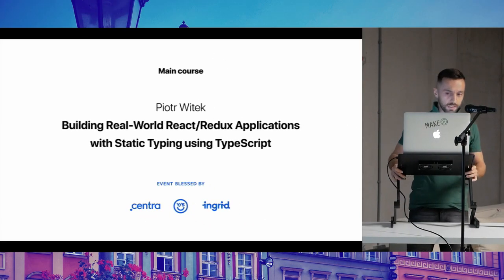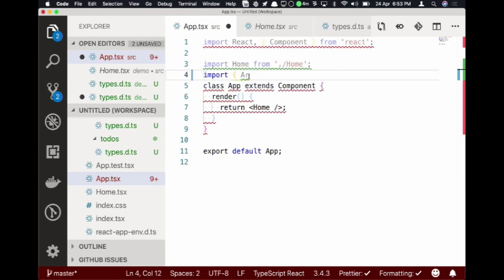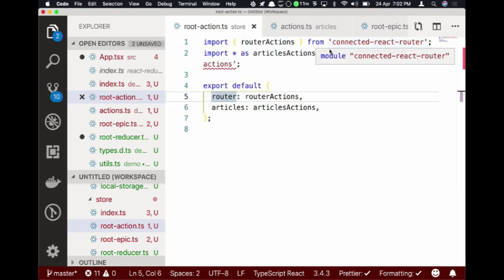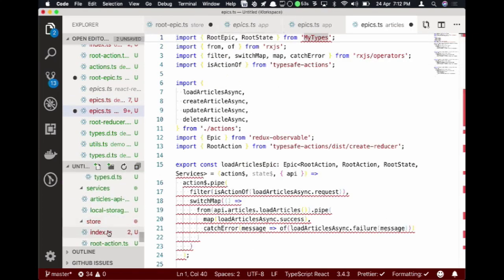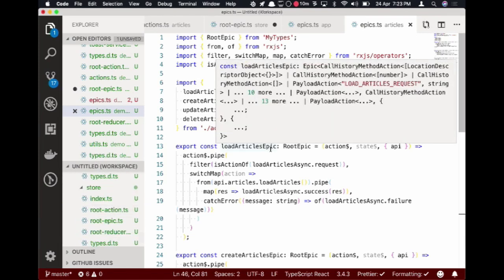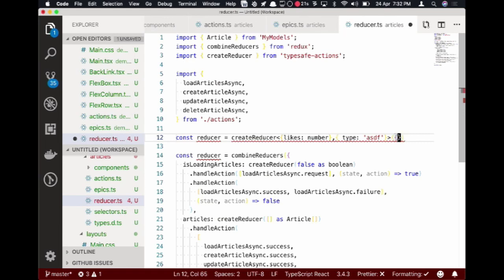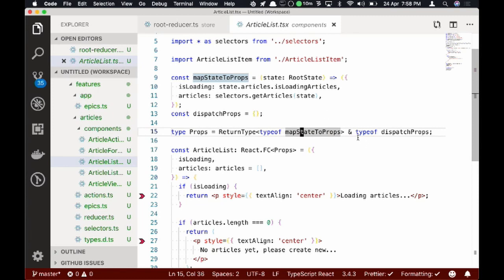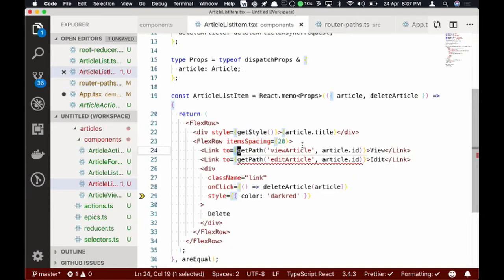Piotr Witek — Real-World React/Redux Applications with Static Typing using TypeScript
We are proud to present you with a speaker weʼve wanted to have for quite some time now. Someone whose work we all have used, whether we are aware of it or not.

0:00 Introduction
0:59 Agenda
2:56 Modeling domain objects
10:39 Creating an API client
13:43 Application services
14:50 Modeling the Redux store
25:09 Epics for Async Actions
40:26 Layout
42:48 Router
1:07:09 Views

The main course will be served by Piotr Witek, the author of the first React/Redux/TypeScript guide, a library creator (typesafe-actions, utility-types, ts-mocha), and an open-source contributor (Formik, RxJS, redux-observable, Ant Design).

Piotr will show how he likes to start a new project scaffolded by create-react-app. Where do you keep your types? How do you shape your Redux store? How do you model your business domain? How to use global variables? What helper types do you find useful? That, combined with the best practices established over the years of working with TypeScript delivered to you in a live coding session. Could we ask for more?

👨🏻‍🏫 Speaker